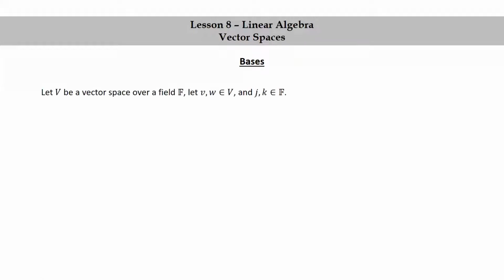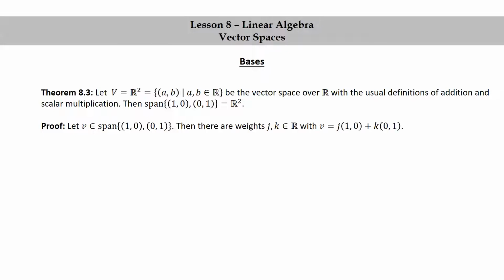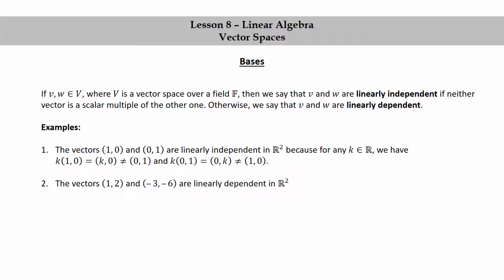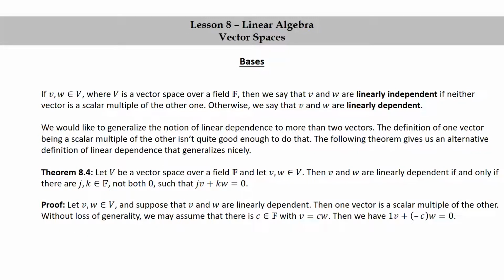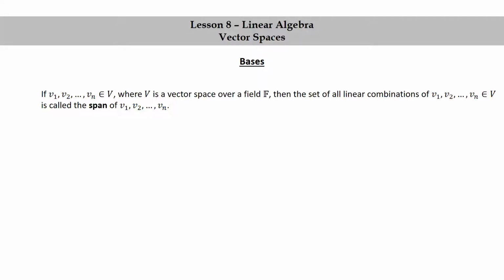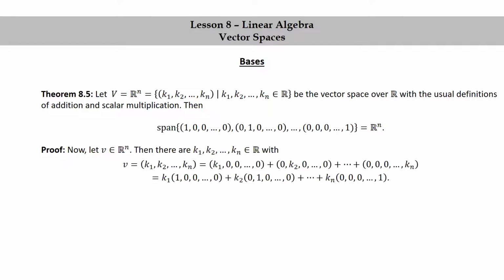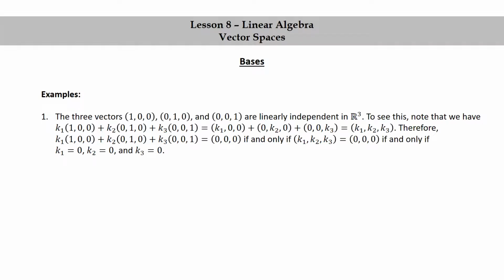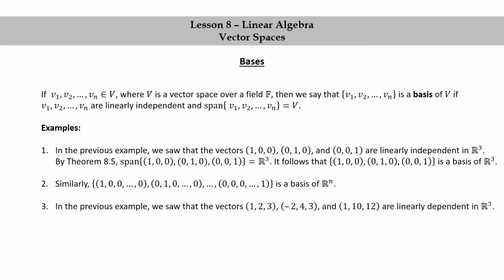Pure Math - Lesson 8 - Linear Algebra - Part 3 - Bases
← This is a video version of the eighth lesson in the book "Pure Mathematics for Beginners."